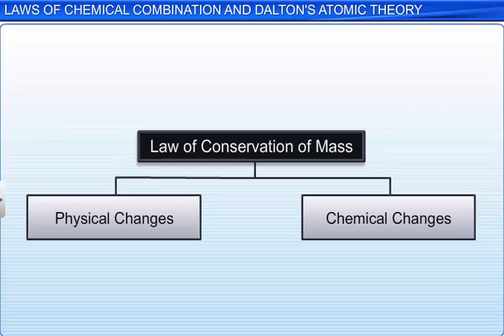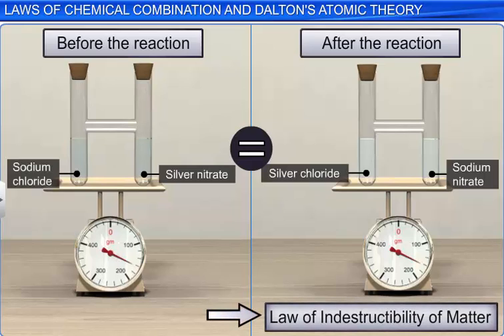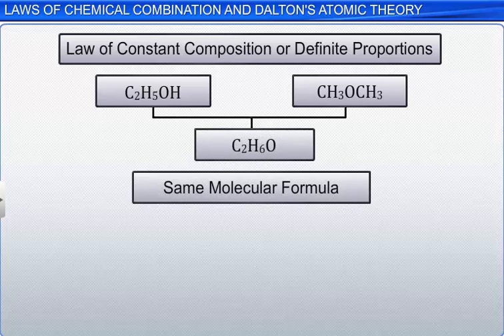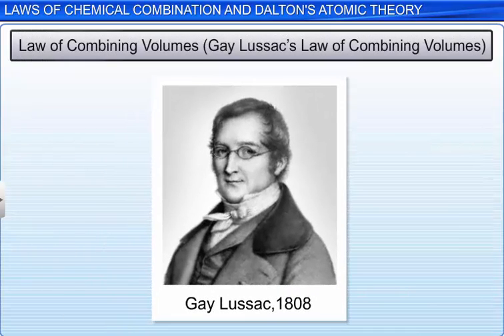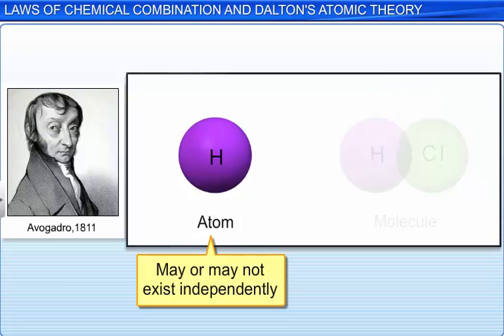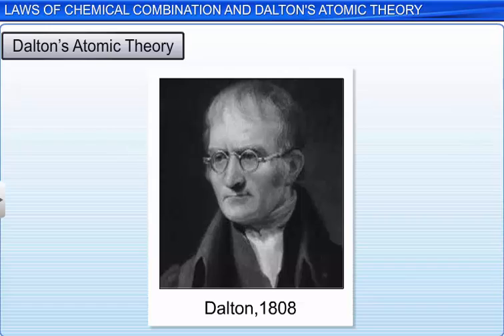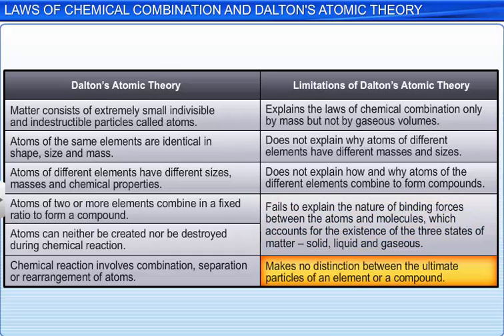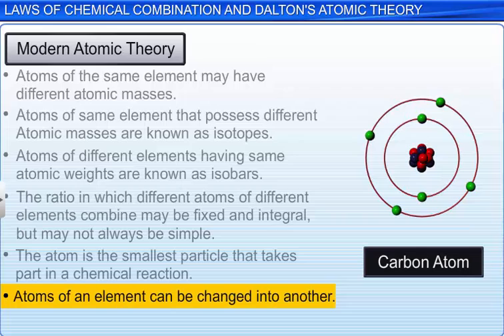CBSE Class 11 Chemistry || Chemical Combination & Dalton’s Atomic Theory || By Shiksha House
This is the 3d animated lesson of CBSE Class 11 Chemistry, Chemical Combination & Dalton’s Atomic Theory, by Shiksha House with explanation which is very interesting and easy to understand way of learning by Shiksha House. Shiksha House is an Education related Channel to teach CBSE, ICSE, NCERT and state board lessons. Shiksha House uploads videos of all Subjects of Secondary, Higher secondary Education. Shiksha House teaches in very interesting way with easy to understandable 3d Animated Video Lessons. For Physics 12